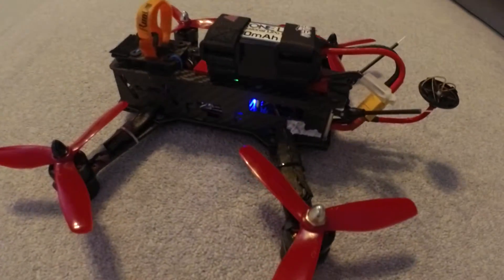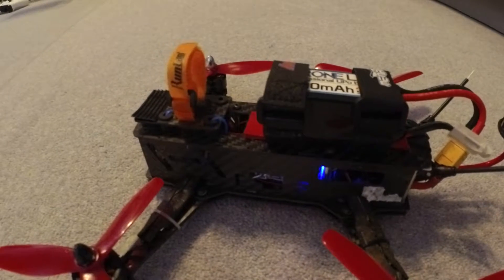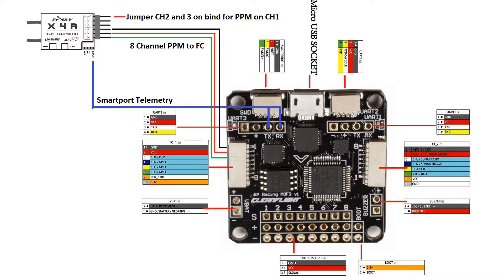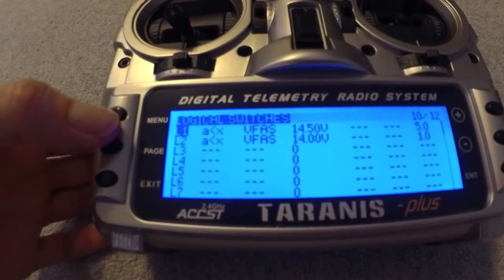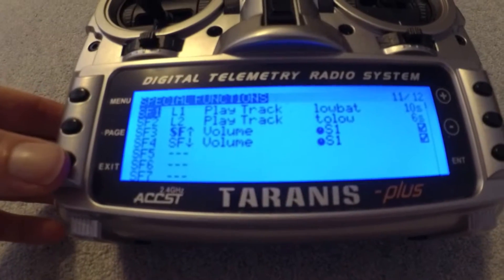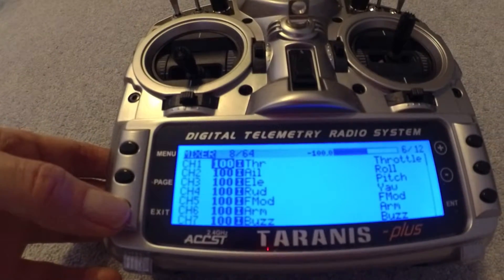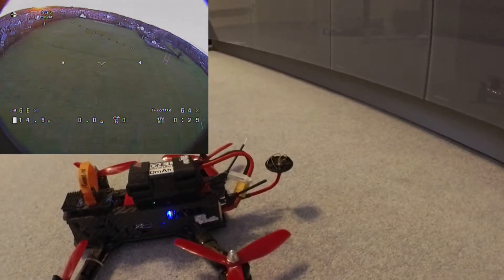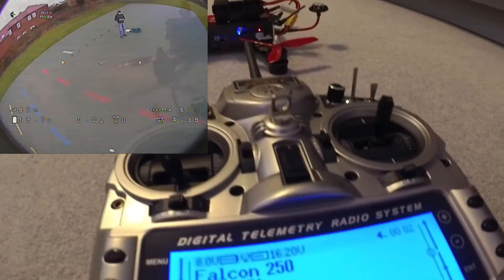SmartPort X4R Battery Voltage Telemetry and RSSI on SP Racing F3 (Falcon 250 Pro)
I setup my Eachine Falcon 250 for the Taranis x9d with an X4R receiver, and show how to get telemetry including battery voltage back to the Transmitter and how to get RSSI displaying on the OSD.

Walkera Runner Antenna Mounts